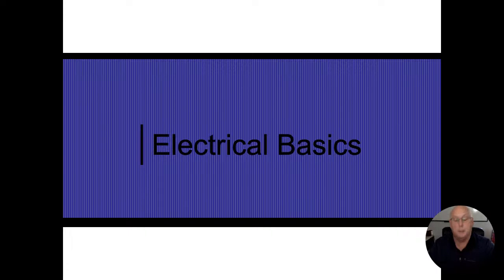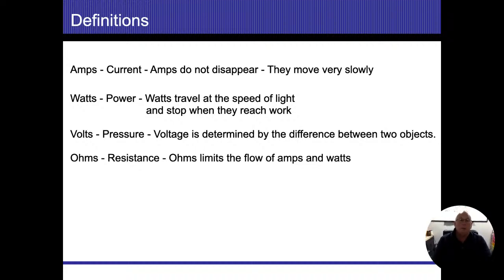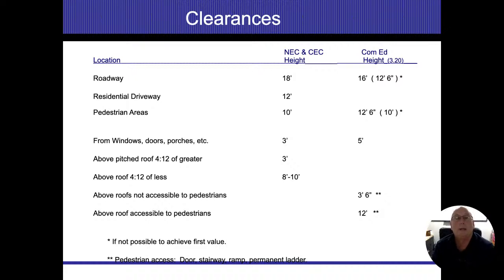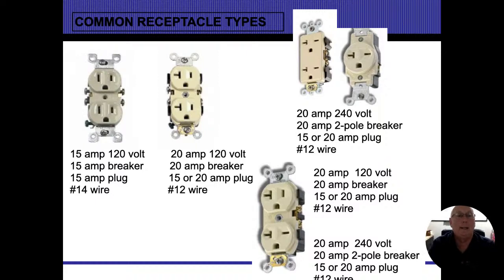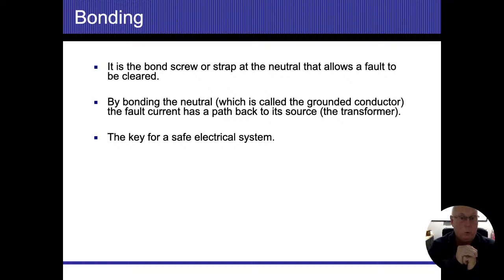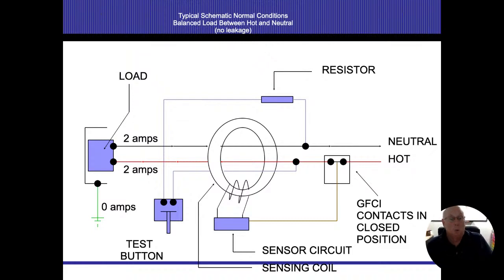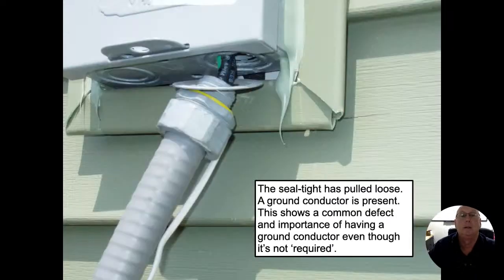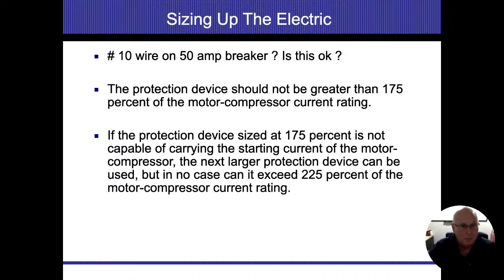Electrical Basics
This primer will discuss the vocabulary of electrical system.  At the end of this session, you are expected to know the following.
1. common conductors, insulators, panels, breakers, fuses, and wiring that we find in homes.
2. grounding, why we ground, and proper grounding methods.
3. Bonding, why we bond, and proper bonding methods.
4. Where and what type of switches and outlets should be used and where they should be located.

Electricity is the most mis-understood portion of inspecting the home.  My goal is to open your eyes up to what we do to help people purchase homes.

Our home inspectors are competent, experienced and passionate professionals who use the best equipment to create the most detailed reports in the entire Chicago area.

Address:
980 N Michigan Ave Suite 1400, Chicago, IL 60611, United States

Plus Code:
W92G+65 Chicago, Illinois, United States